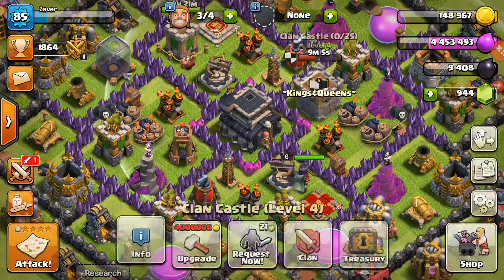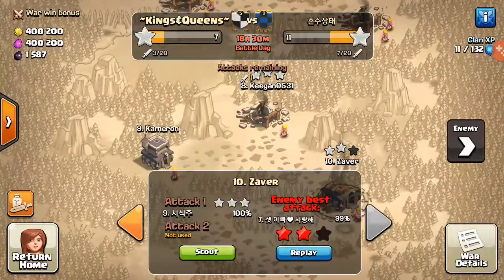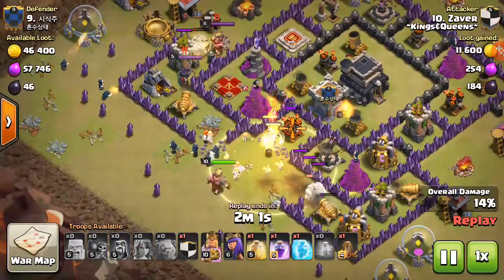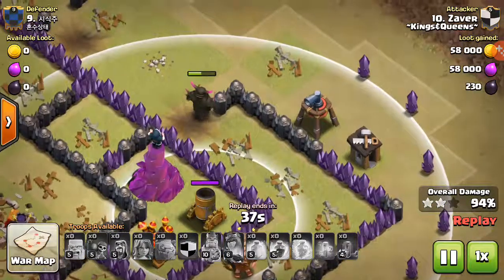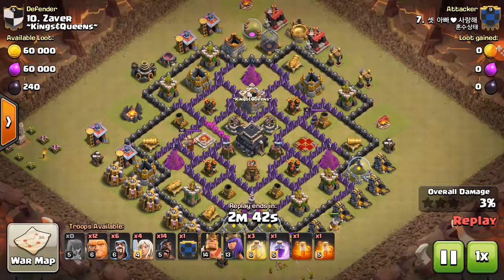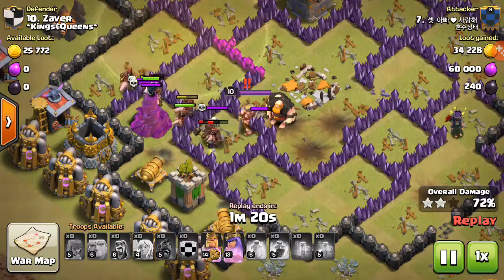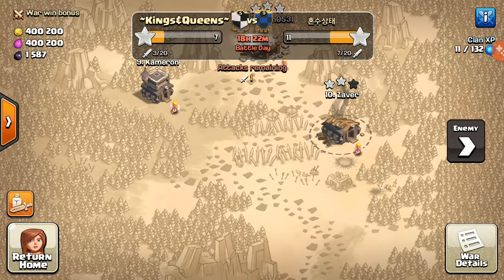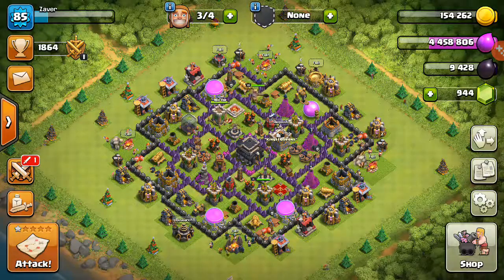Clash of Clans| War!!!!